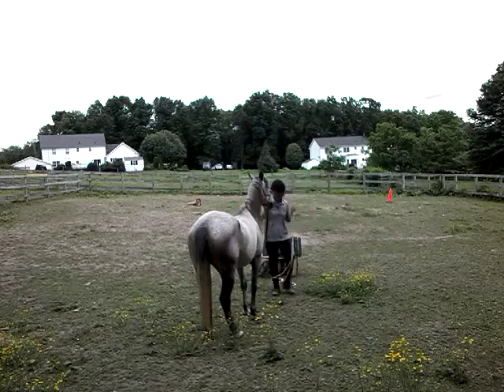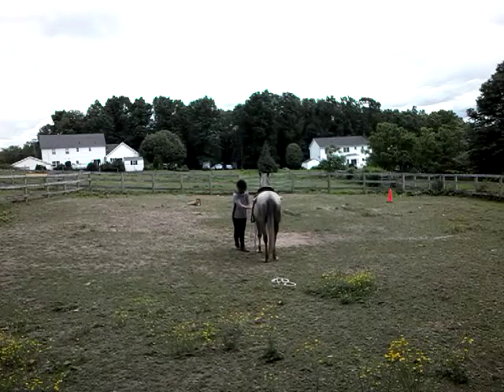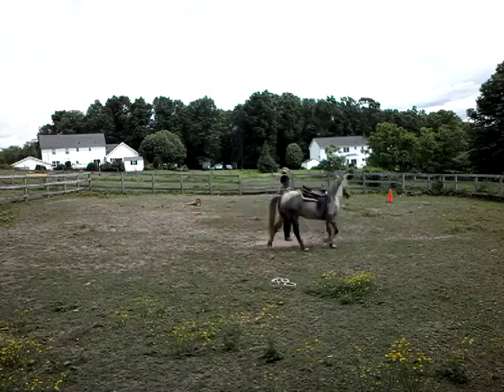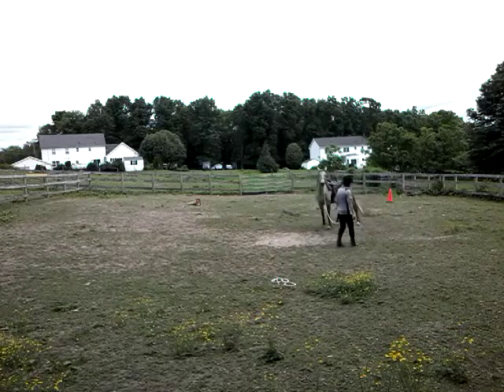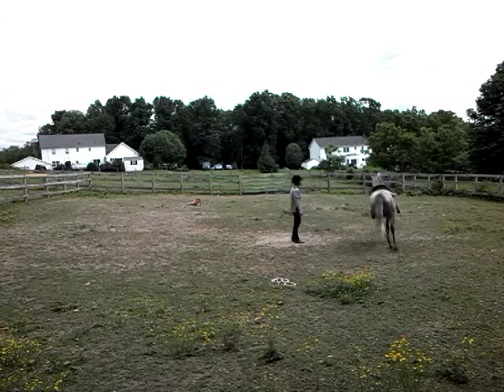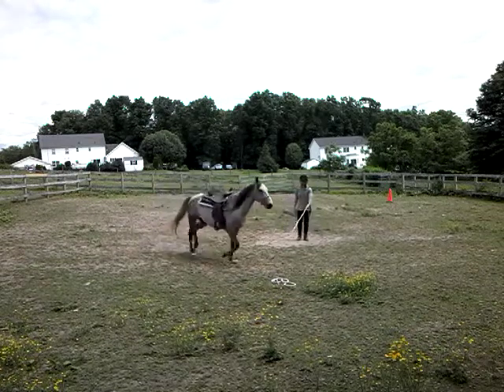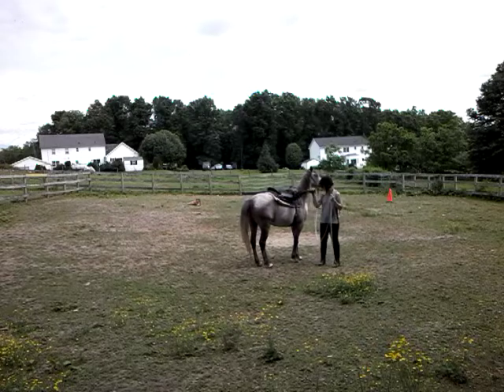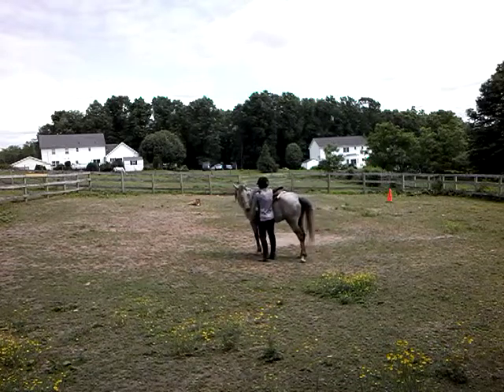Fiona: LOOK at the "head down" progress!